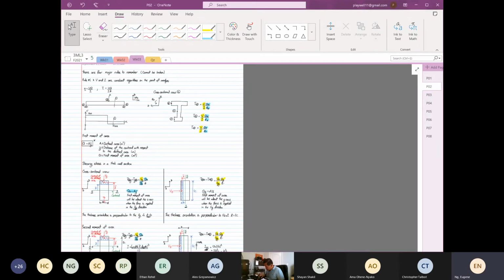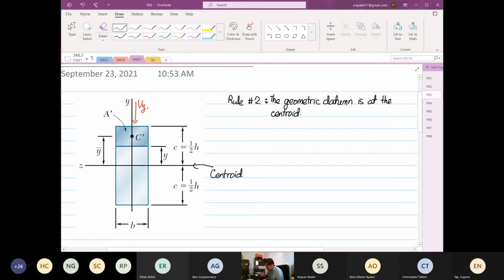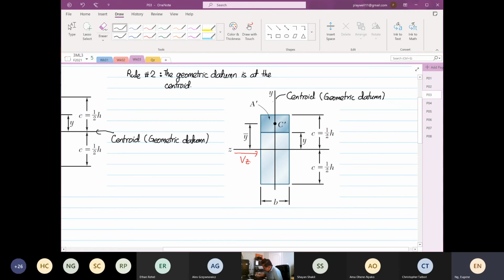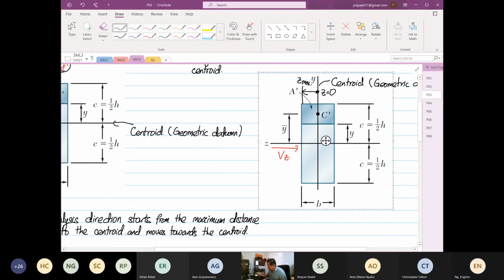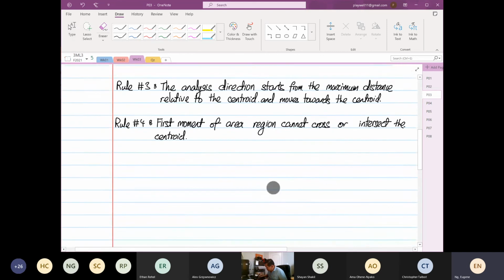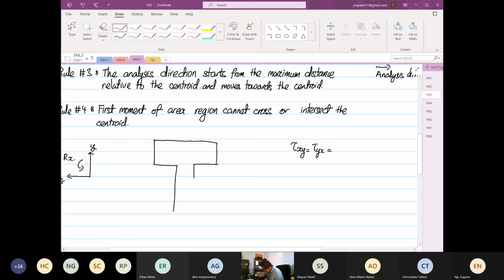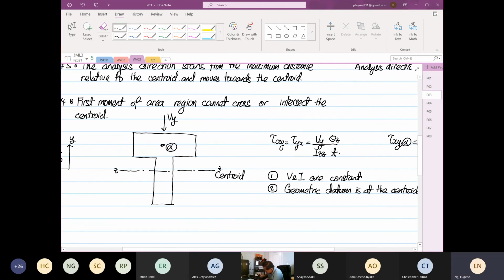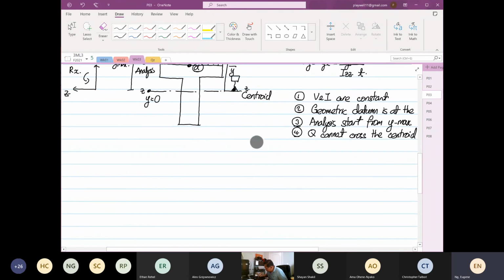Wk03 Shearing Stress P07